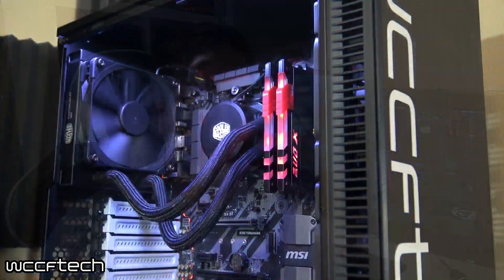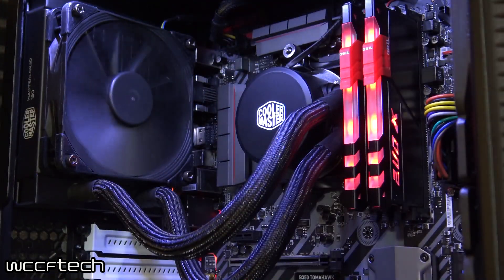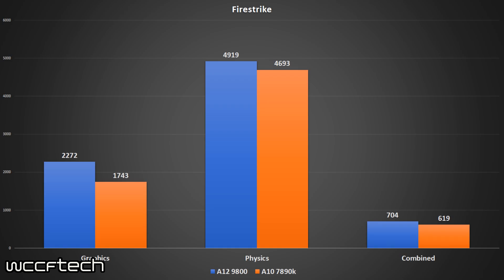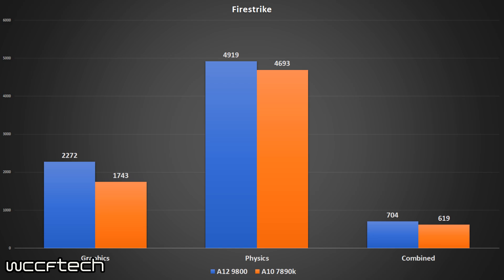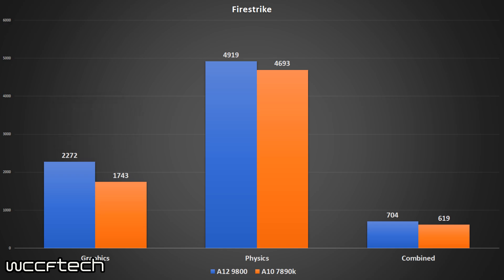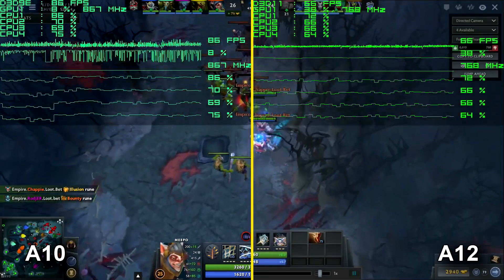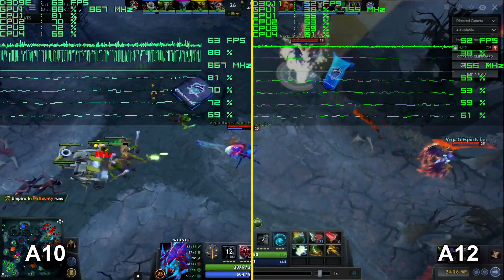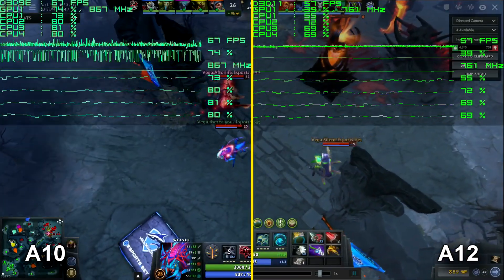AMD Bristol Ridge A12 9800 | Firestrike, Dota2, and Why We Wont Review...Yet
AMD has finally soft launched the Bristol Ridge family of APUs and CPUs. We have our A12 9800 in hand and want to share some early numbers, both good and bad, and why we're not going to do a full review. yet.